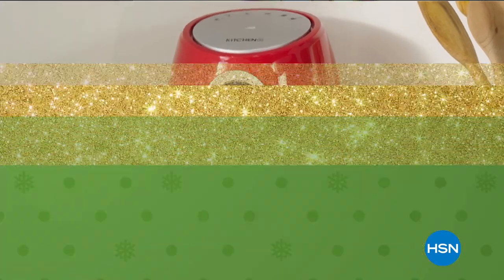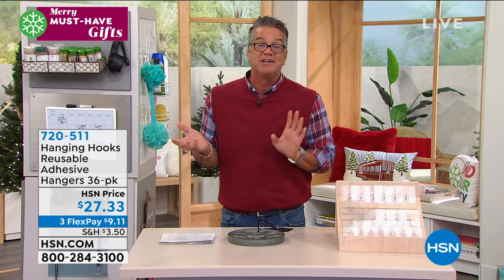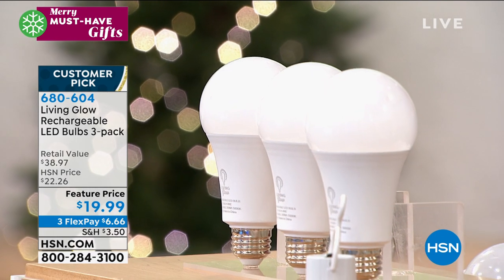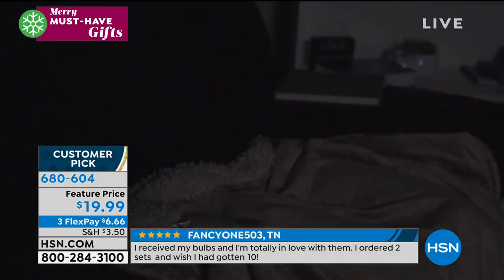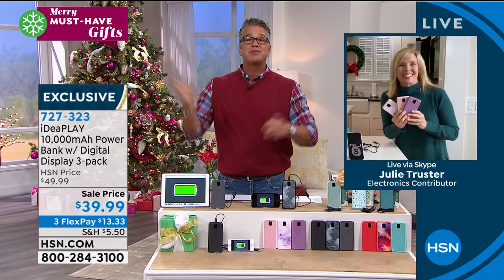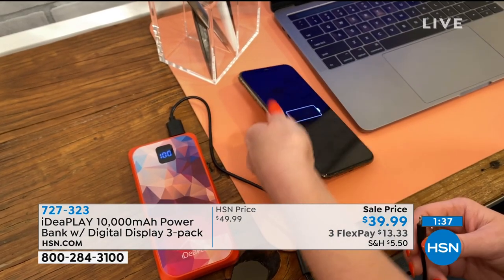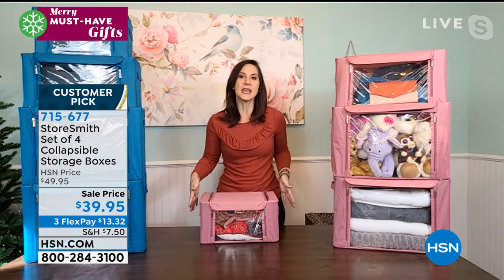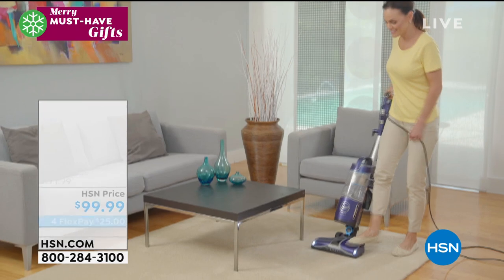HSN | Practical Presents - Merry Must-Have Gifts 11.03.2020 - 01 PM